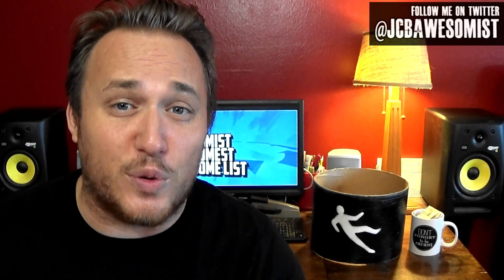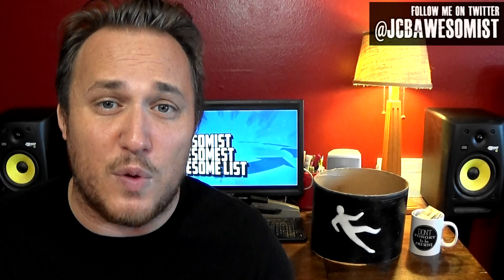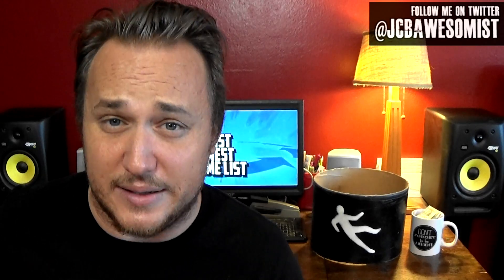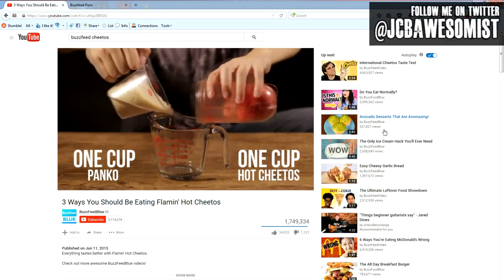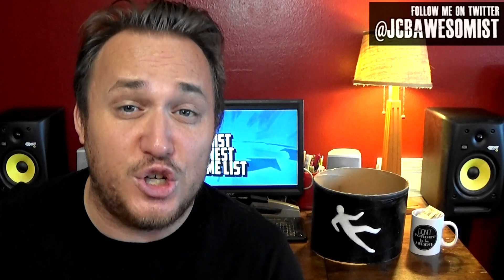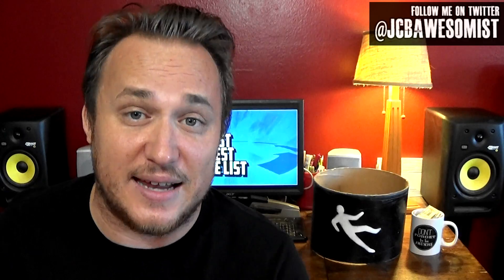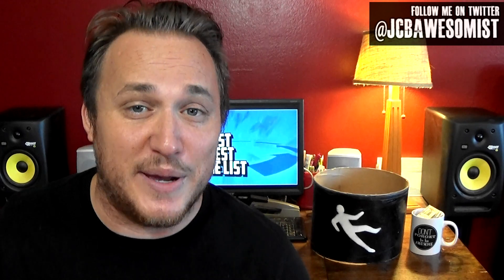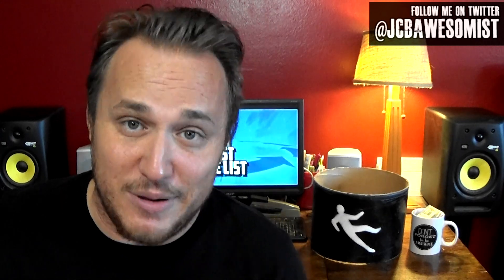Top 10 Ways to Eat Hot Cheetos - Buzzfeed Parody.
In video we count down 10 life hack tips for eating Flamin' Hot Cheetos without getting red dust on your fingers. I decided to make this video in the style of Buzzfeed after being inspired by a Buzzfeed Blue video. I spent a lot of time rebuilding the individual elements that make up Buzzfeed's look from scratch. I had a lot of fun doing this video and hope you enjoyed this Buzzfeed parody.

The Awesomist covers a wide range of video topics and ideas all neatly categorized into specific play lists to keep everything organized. Topics include reviews, top 10 lists, technology, language, dancing, music and information, Travel Vlogs and How To Videos all with a humorous twist.